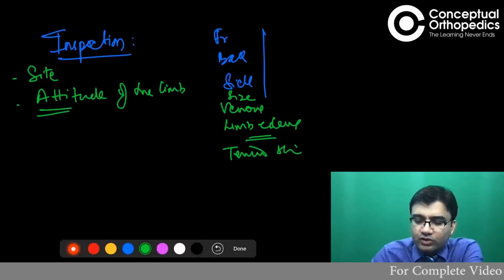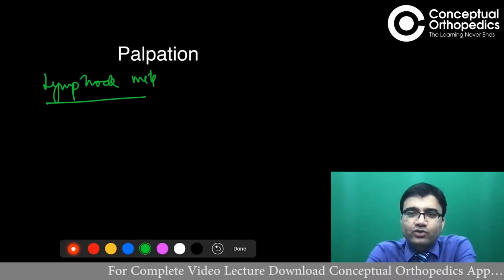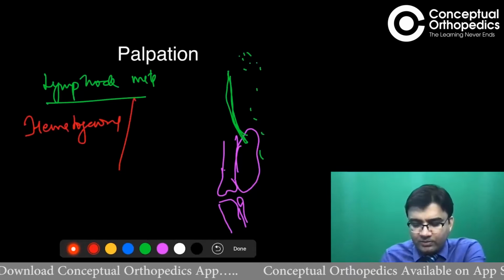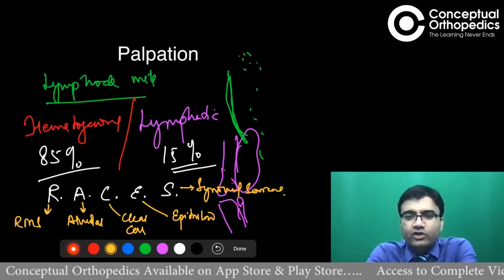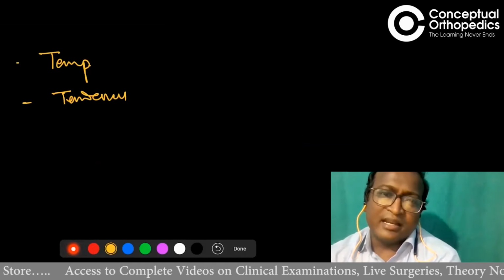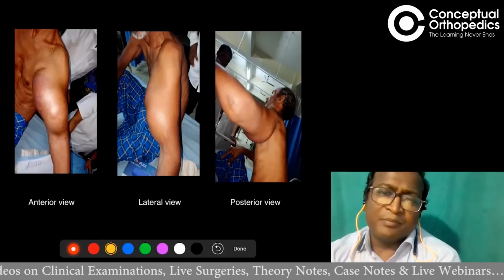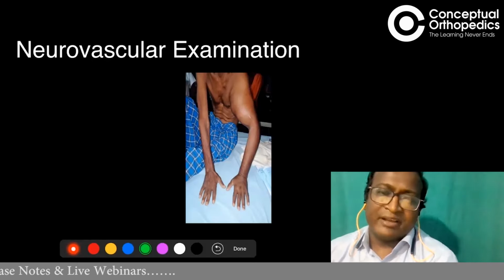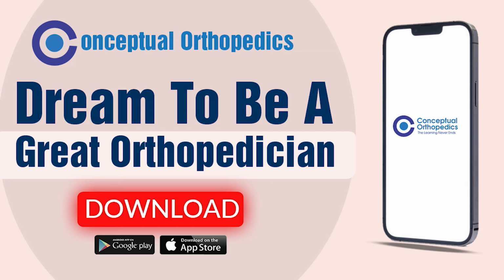Case Presentation of Soft Tissue Tumor By Dr. Vivek Verma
Case Presentation of Soft Tissue Tumor By Dr. Vivek Kumar